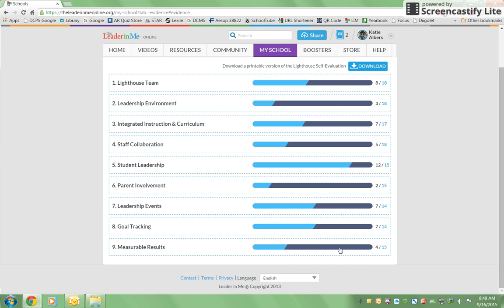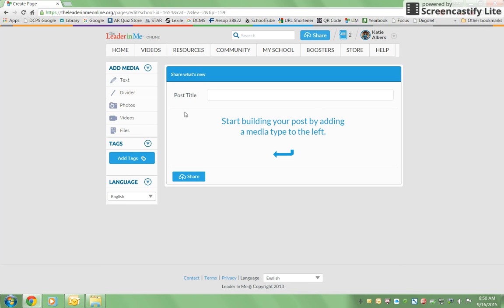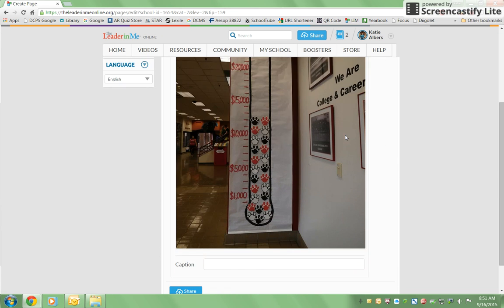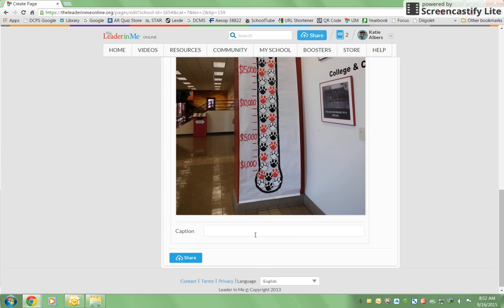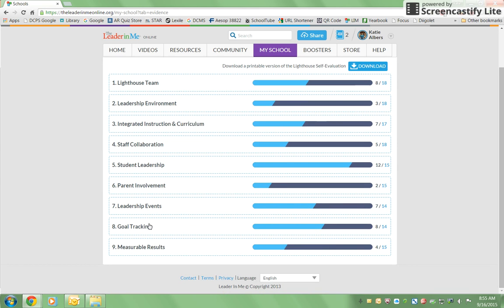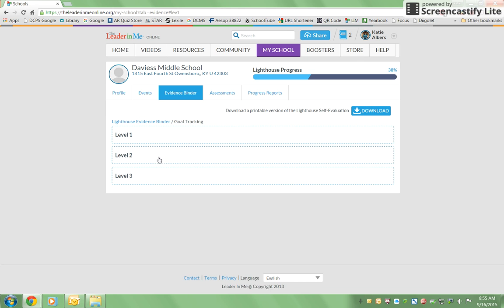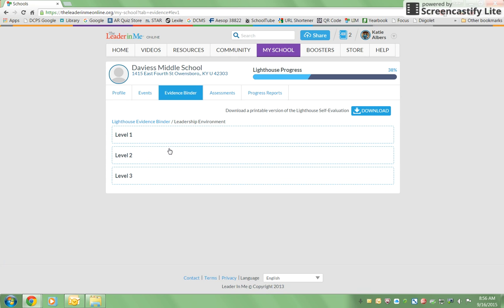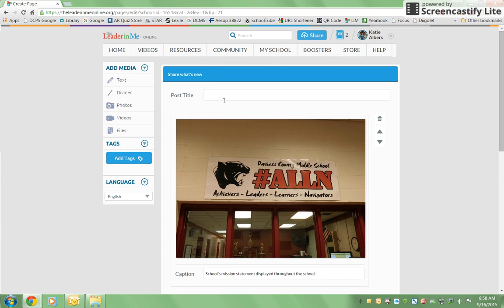Adding Evidence - Leader in Me Webpage.webm